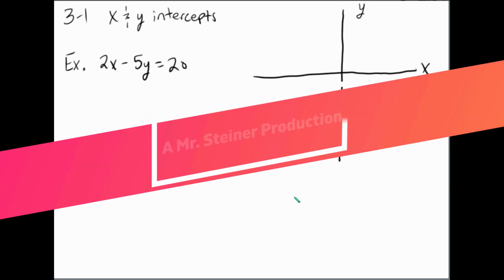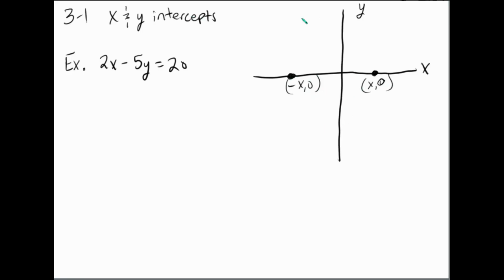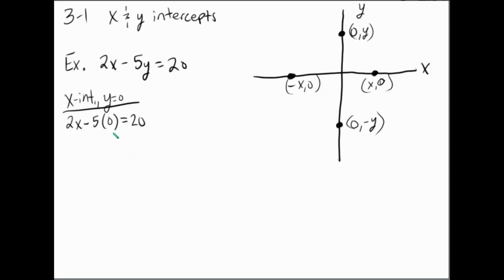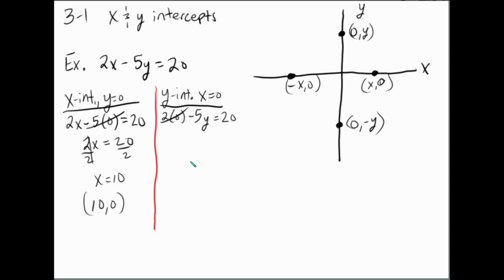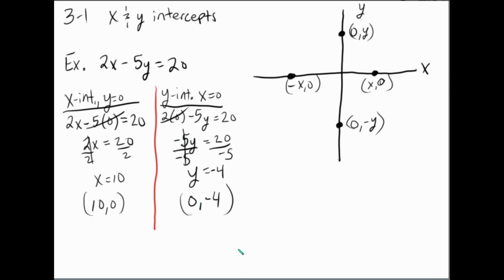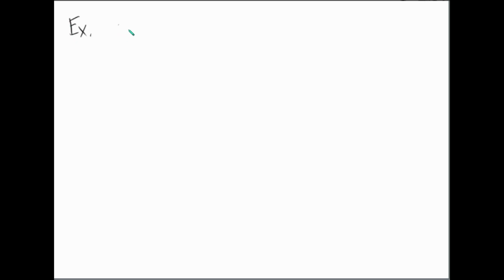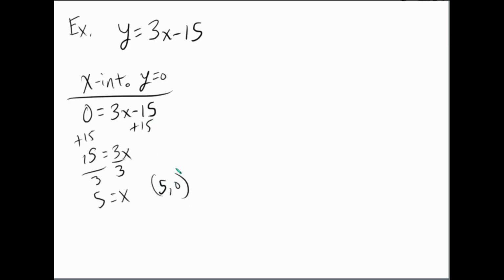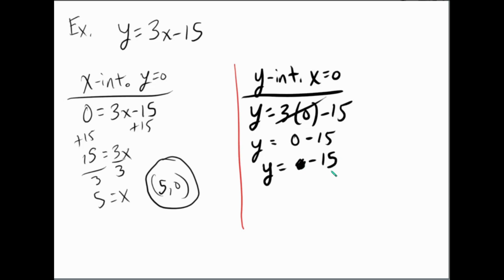3 1 x and y intercepts